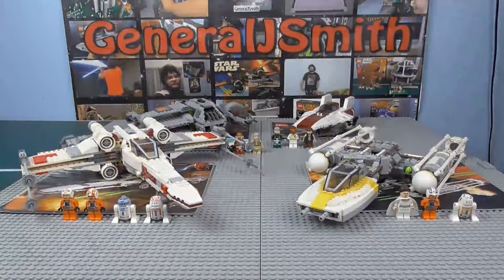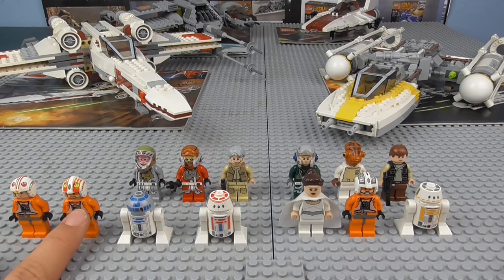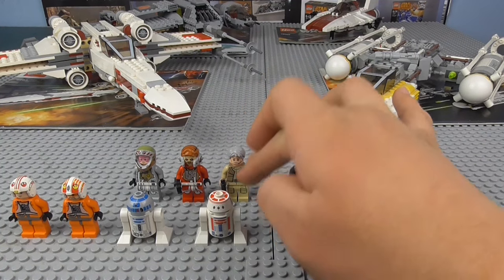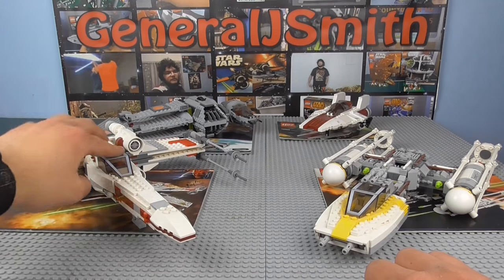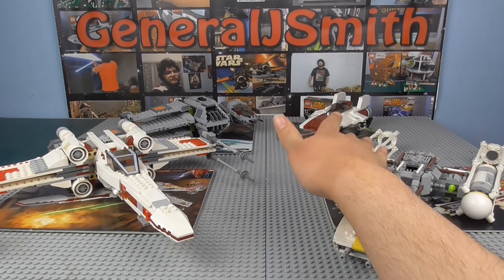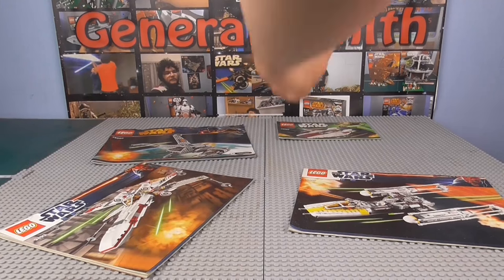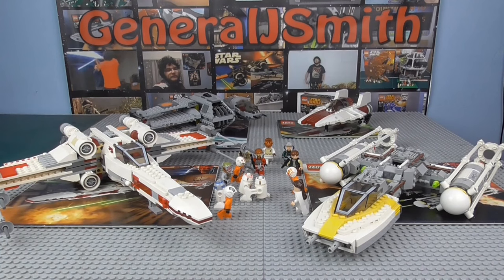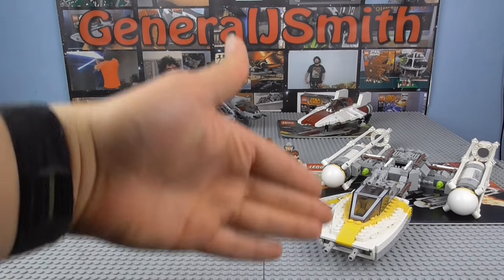Lego Star Wars Comparison: X-wing 9493 Vs Y-wing 9495 Vs A-wing 75003 Vs B-wing 75054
Welcome back to another episode in my comparison series. This time I'm comparing the main starfighters in the rebellion Navy; the X-wing Starfighter 9493 Vs Gold Leader's Y-wing Starfighter 9495 Vs A-wing Starfighter 75003 Vs B-wing 75054